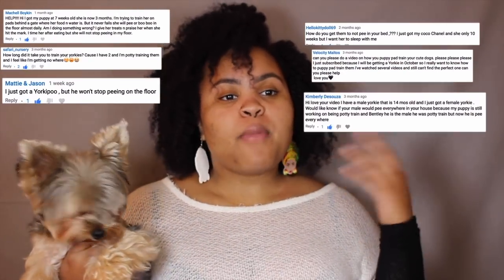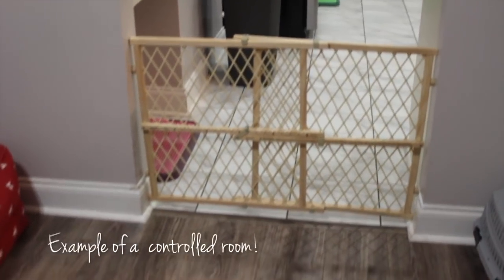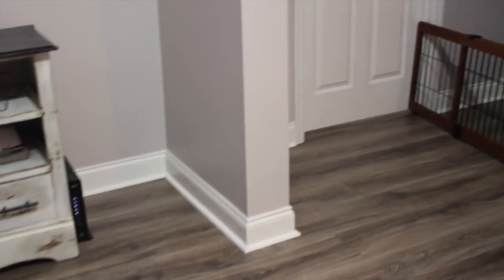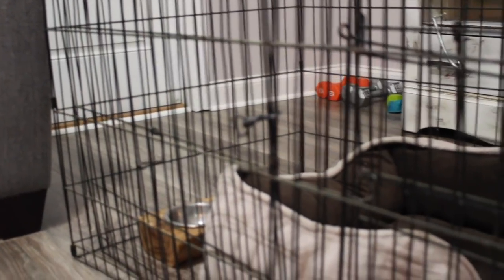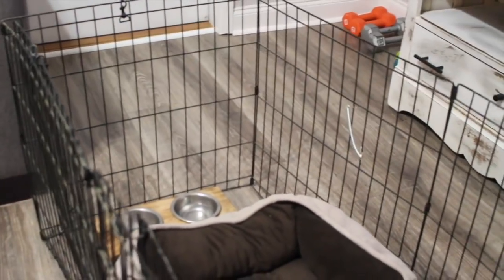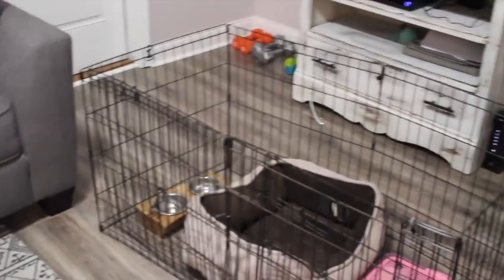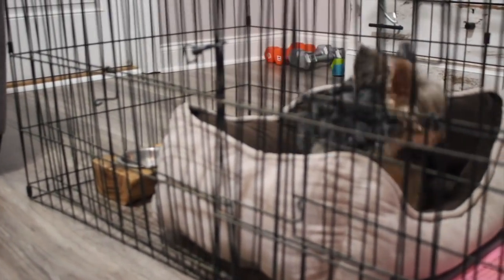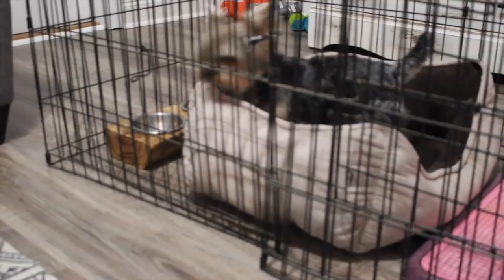Potty Training Your Dog 101 | Indoor Potty Training | Part Two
Every leash is discounted by 20%

Welcome to ThoseYorkiesx3!! My name is Kenissa and I have three Beautiful Yorkies:Marley, Zoey, & Bailee. We have gotten a bunch of requests and questions about potty training your dog to go inside. So I decided to do a part two, to our original video! We hope you enjoy!!